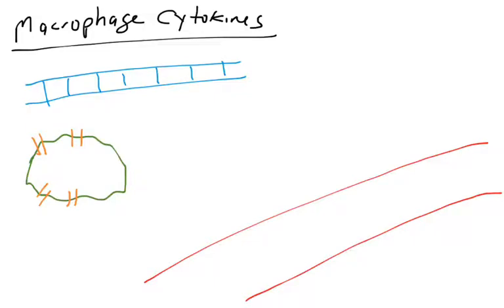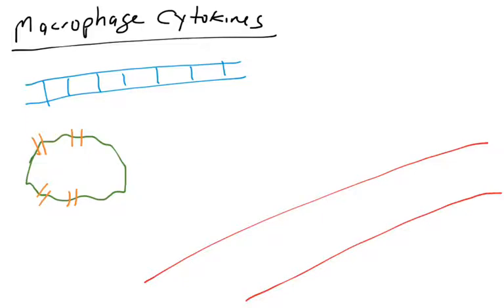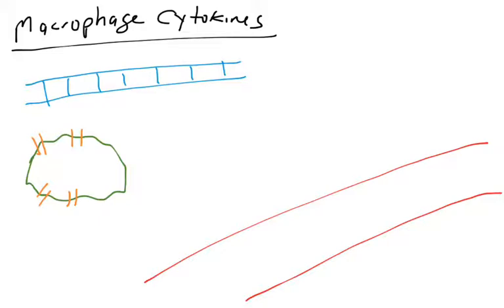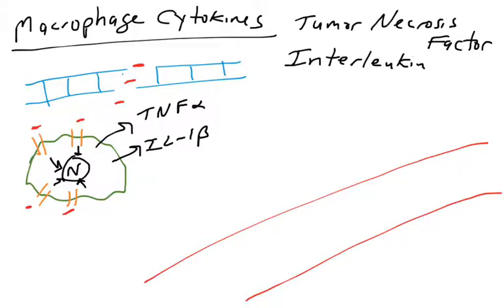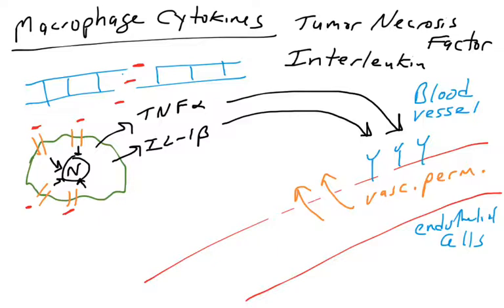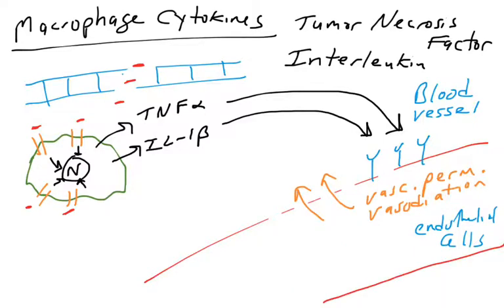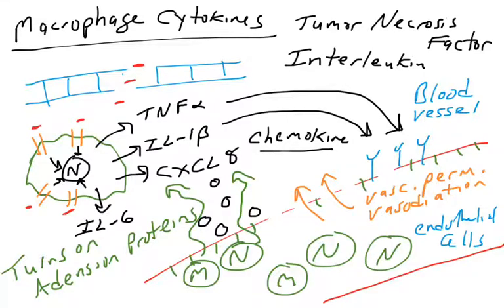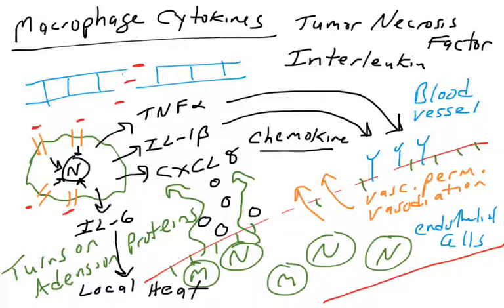Macrophages cytokines local effects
This video introduces cytokines such as TNF-alpha, IL-1, and CXCL8.